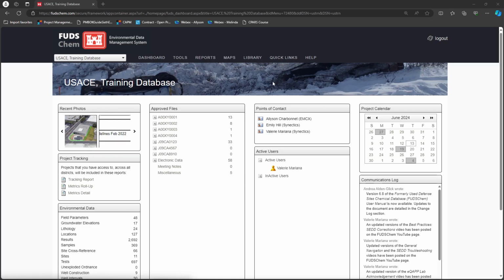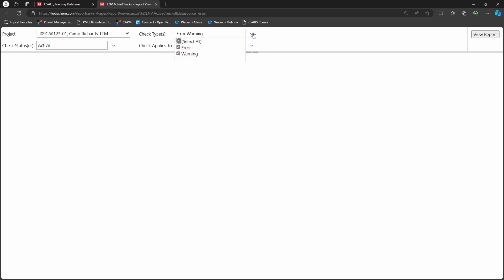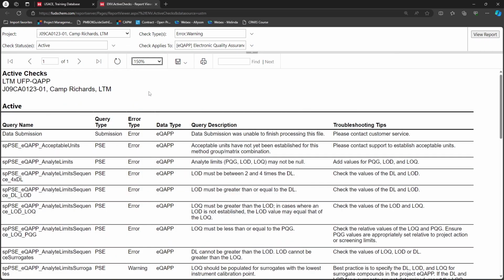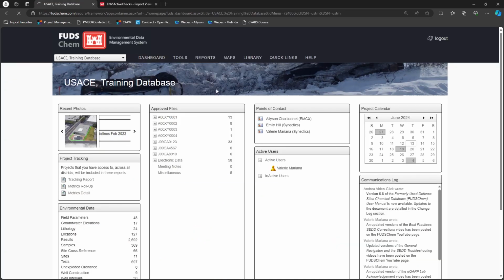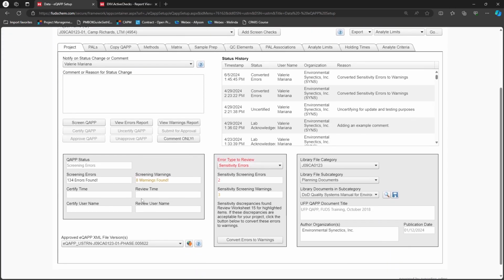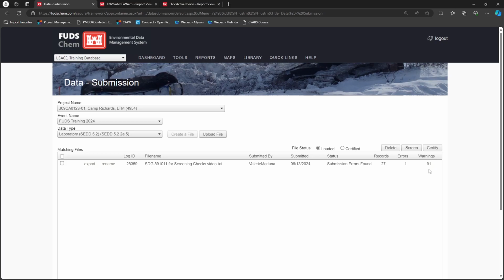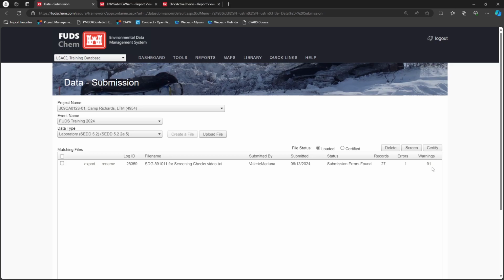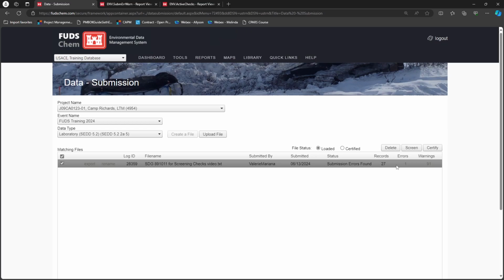Exceptions to Screening Checks in FUDSChem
This tutorial goes over exceptions to screening checks in FUDSChem as well as changing errors to warnings.